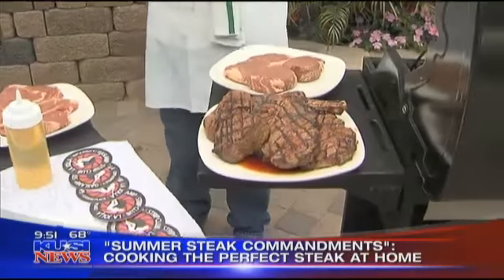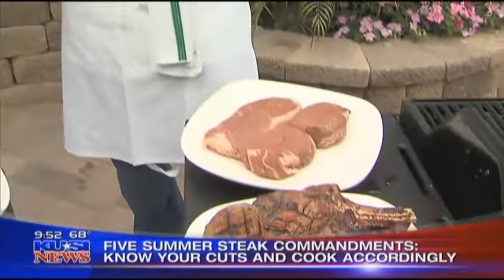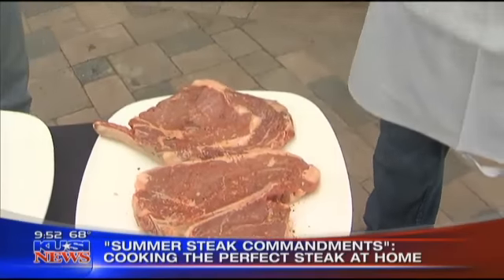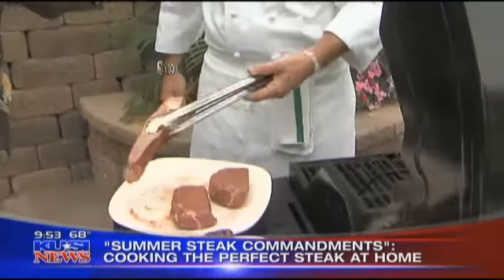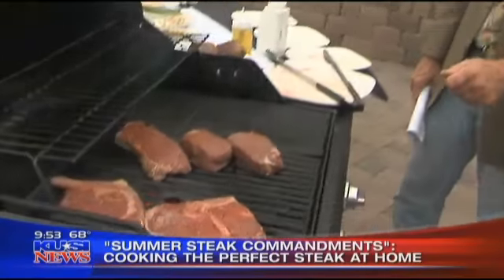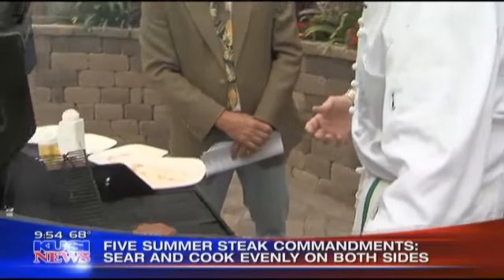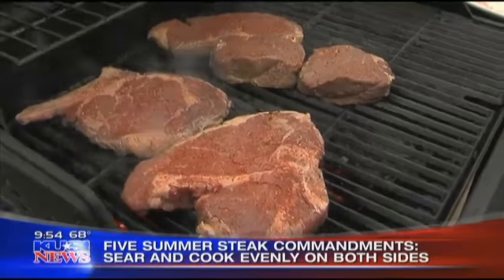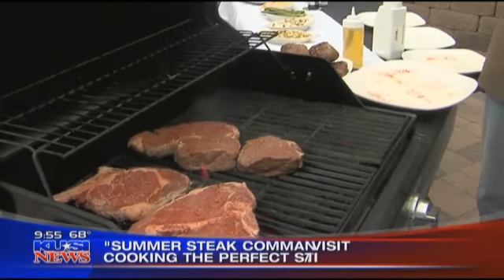Gaslamp Strip Club